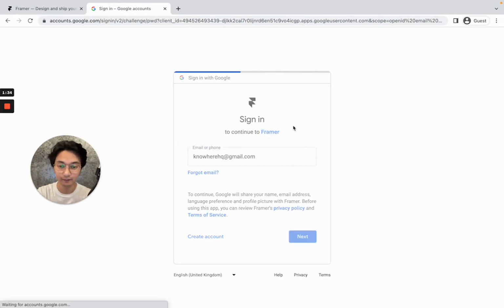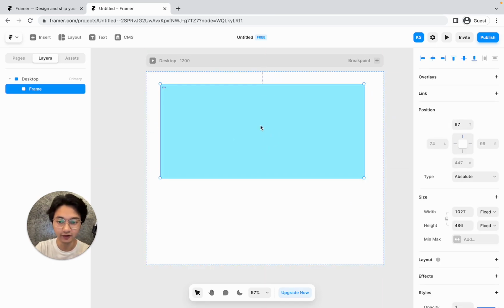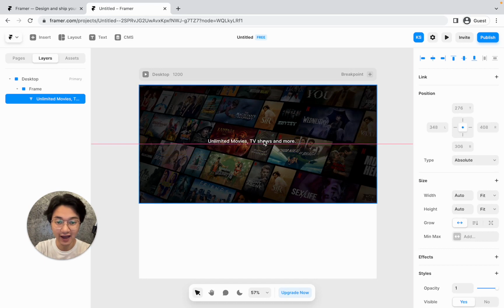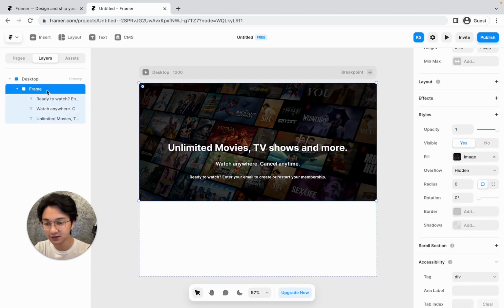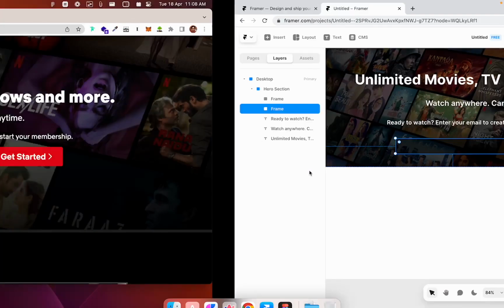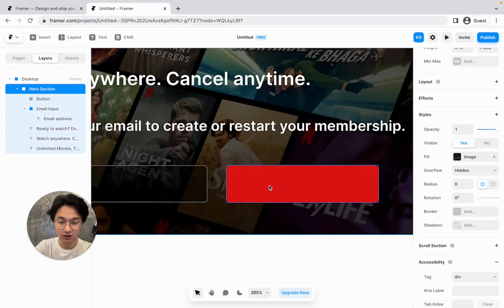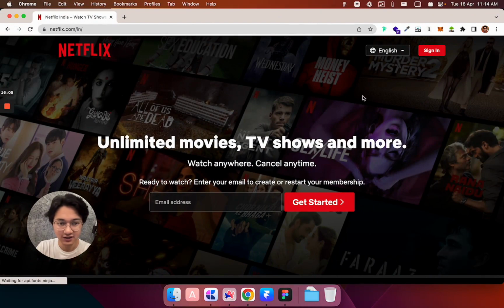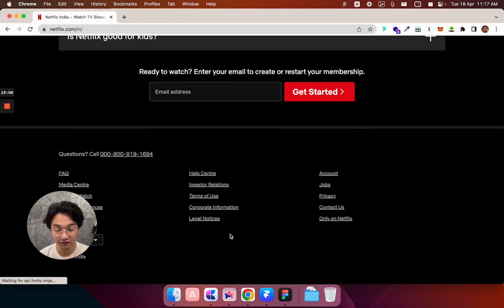Learn Framer by Building a Netflix Landing Page (Part 1)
Feel free to play at 1.25x speed

00:00 Framer? Who is this for really?
00:50 Let's create an account
02:09 How we will learn
03:30 The Frame Tool
05:15 Background
06:13 Text Layer
10:36 CTA Design
16:45 Navigation Bar
18:40 Copy and Pasting Styles
21:00 Outro - Hope you had fun here!

This is the first part of the series.
Part 2 coming this week